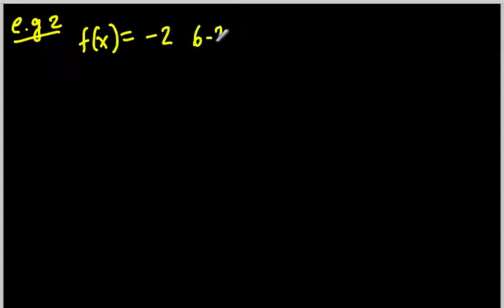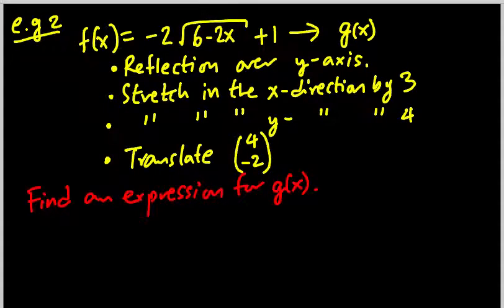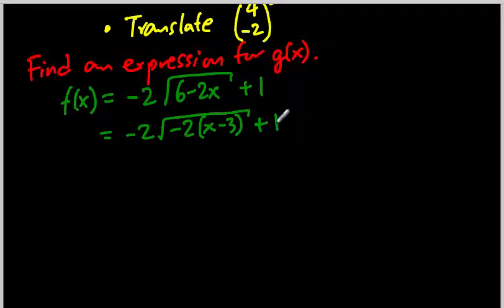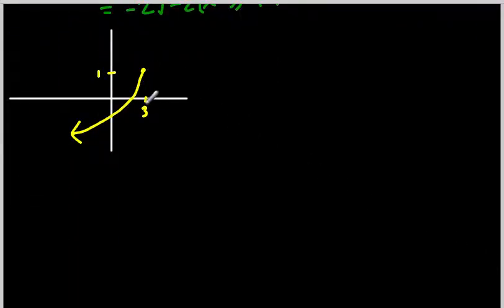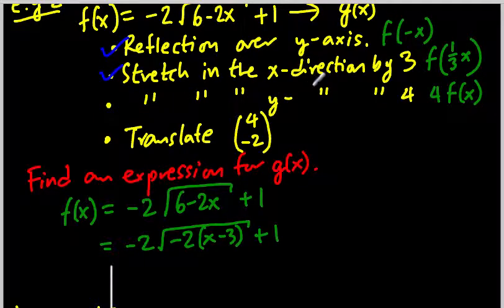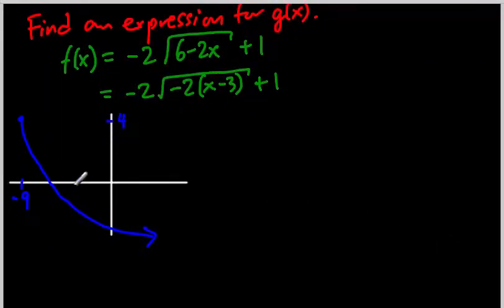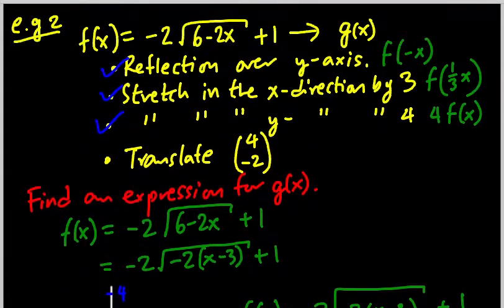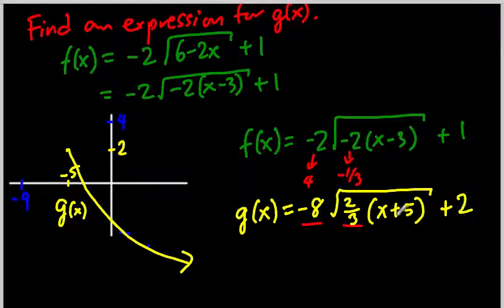01 42 NonParentFunctions2